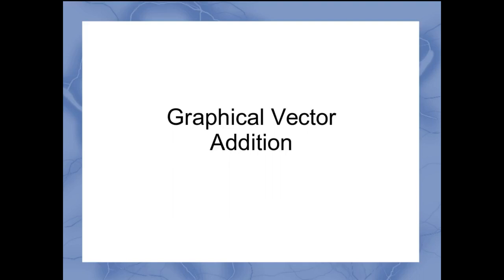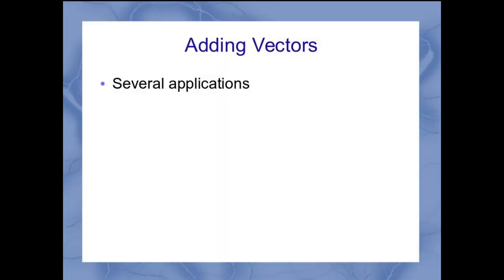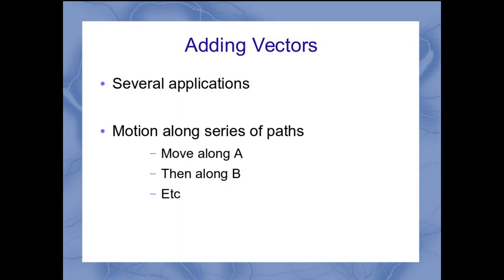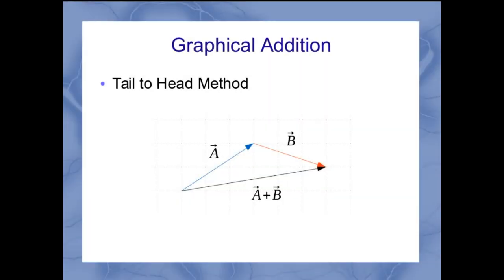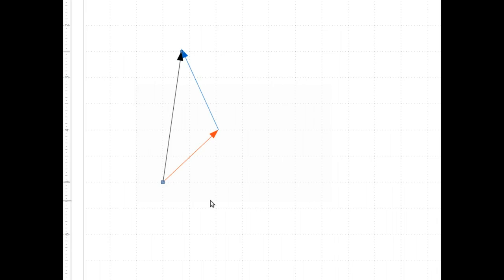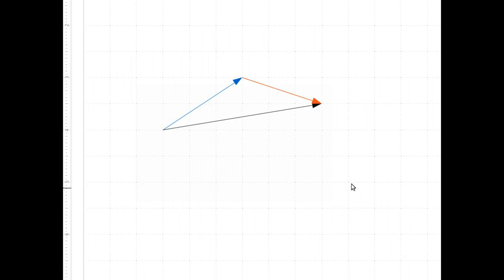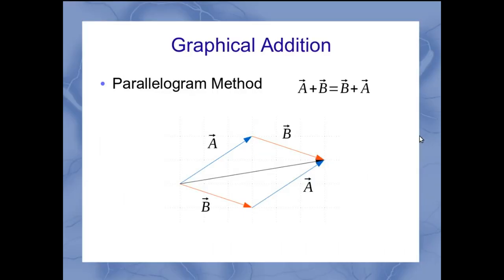Vector Graphical Addition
This video describes the process of adding vectors graphically.